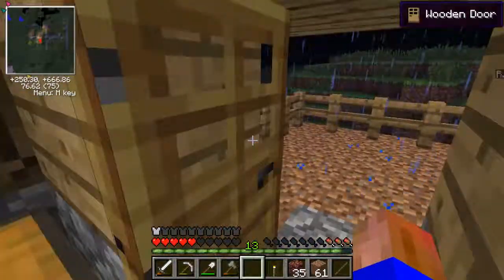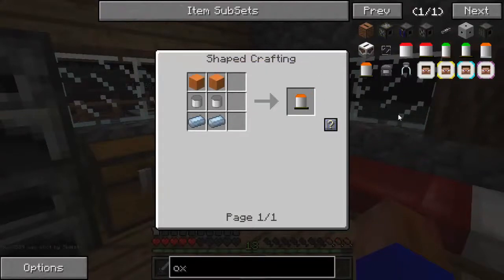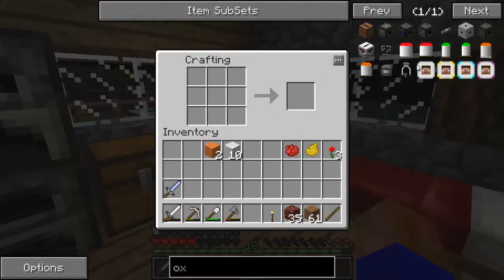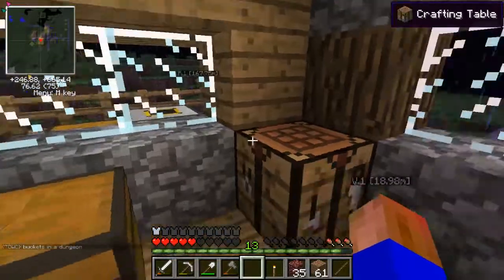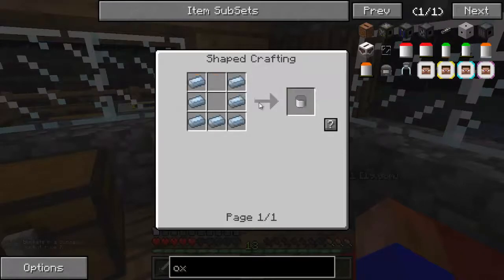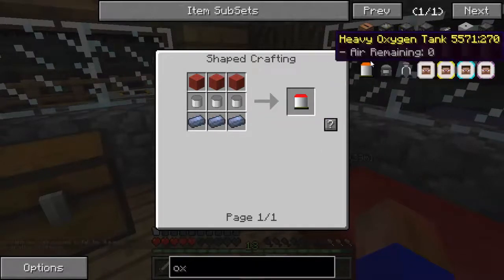BrachiateCub's Tekkit server, Episode 7: i have oxygen tanks .RH 95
im doing a tekkit lets play on BrachiateCub's Tekkit server & this is episode 7.